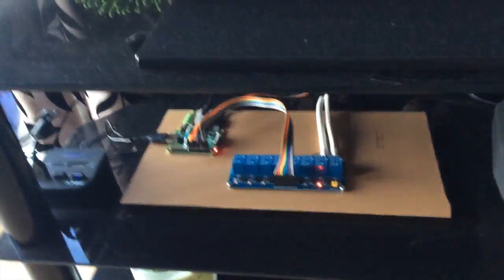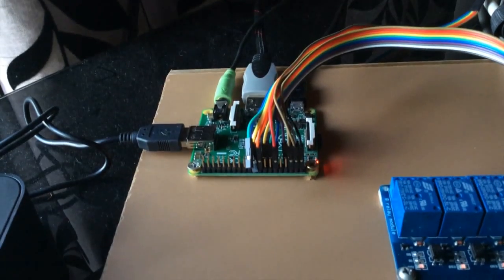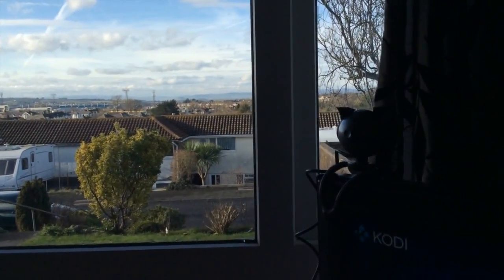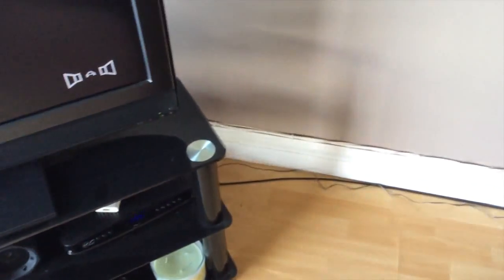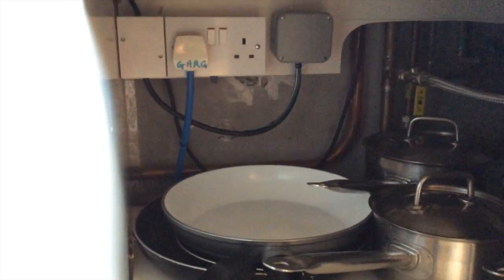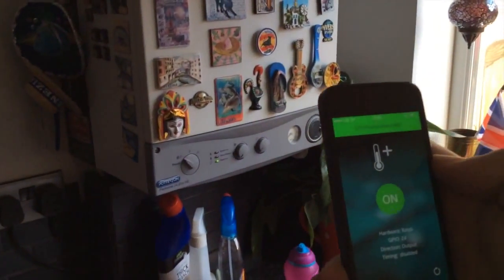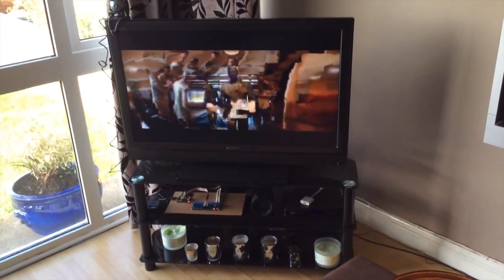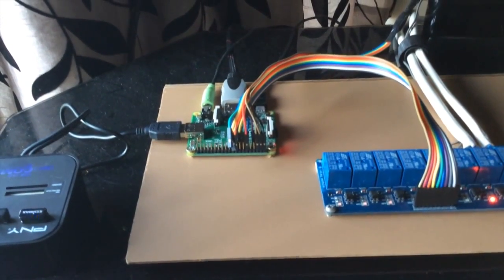Raspberry Pi A+ Home Automation Project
TV Led lights and a mains lamp, 4 channel relay connected to the central heating, small speaker is connected to the headphone jack and running separate from kodi. Raspberry Pi is running WEBIOPI, Motion, Shairport (for the airplay), raspbian and Kodi.

Everything is running with the Pi's memory split 50/50 between CPU and GPU, even with the memory split i could still probably attach more to the GPIO. With everything running including streaming 1080p the A+ does not go above 32C* i cant tell you the power used but it cant be much!

Any questions or suggestions please drop a comment.